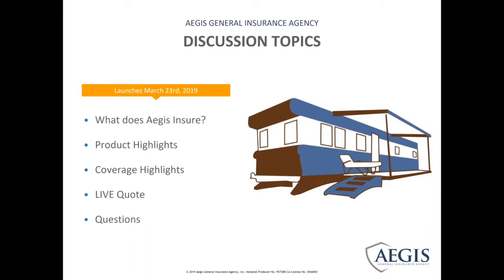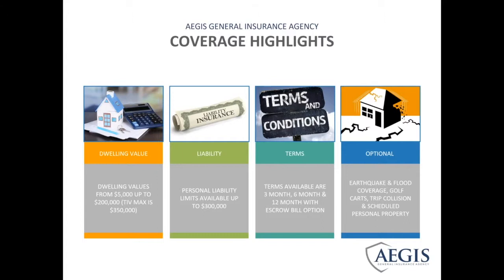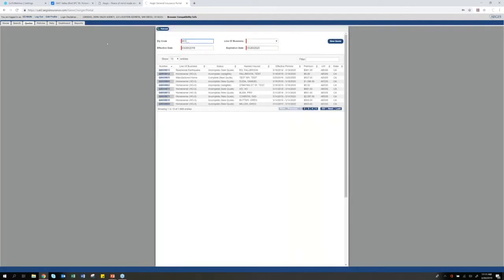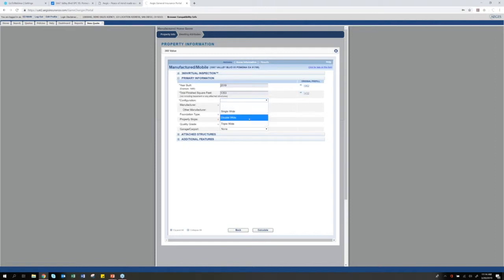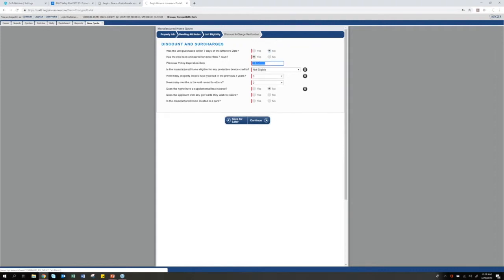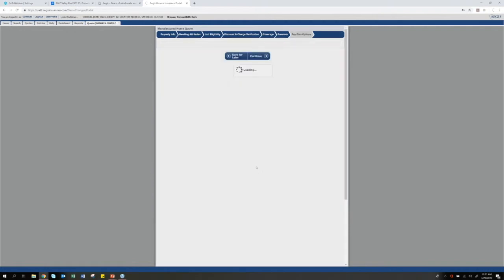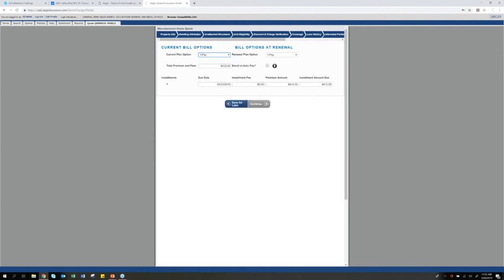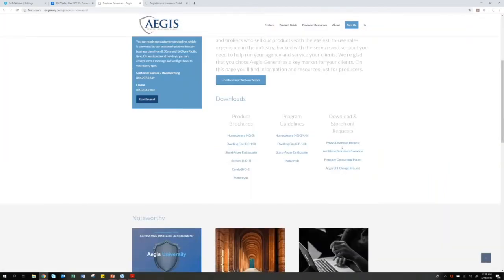Manufactured & Mobile Home Webinar March 2019